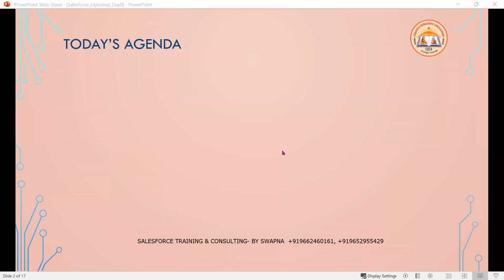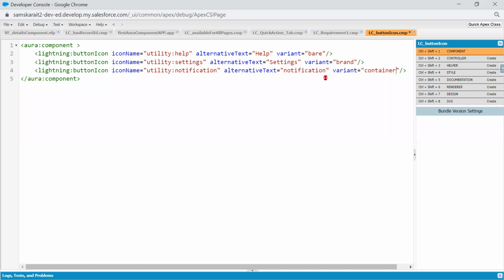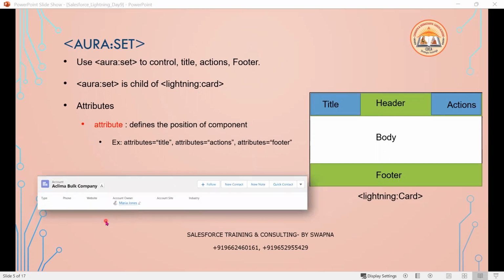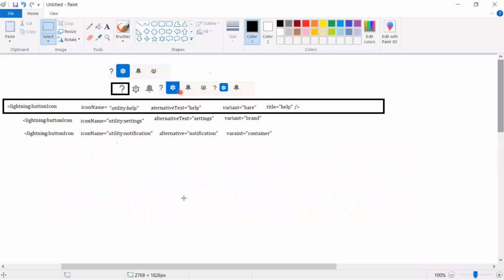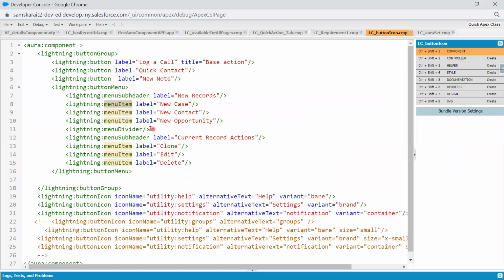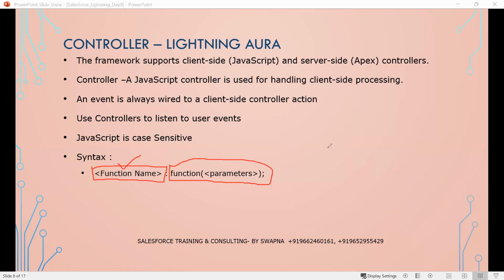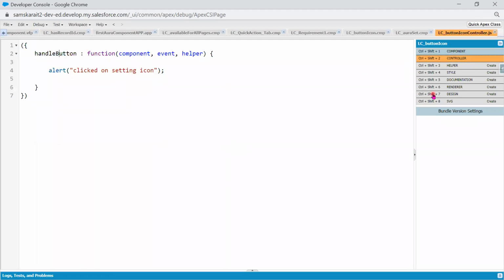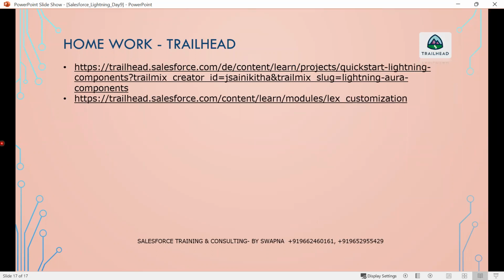09 Lightning Aura LWC | ButtonIcon | aura:set | menuSubheader | menuDivider | Controller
Lightning:buttonIcon
aura:set
lightning:menuSubheader
lightning:menuDivider
Controller – Lightning Aura